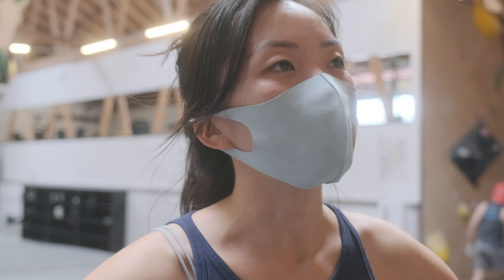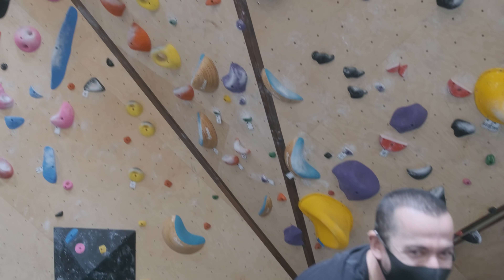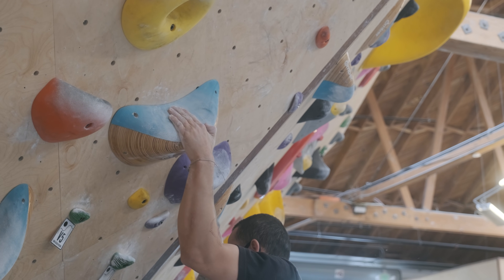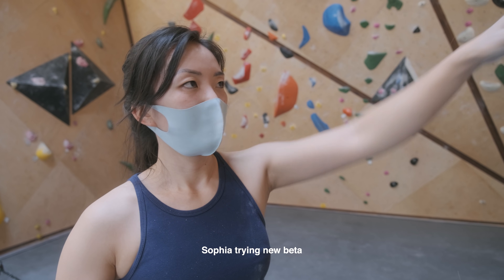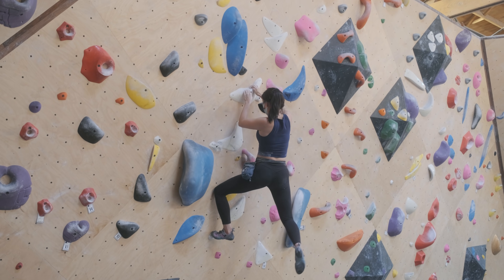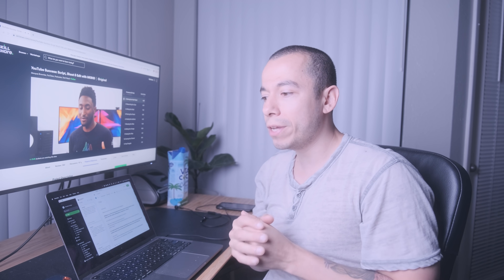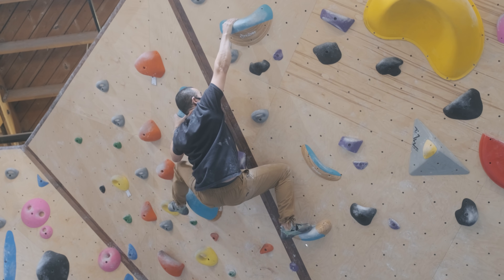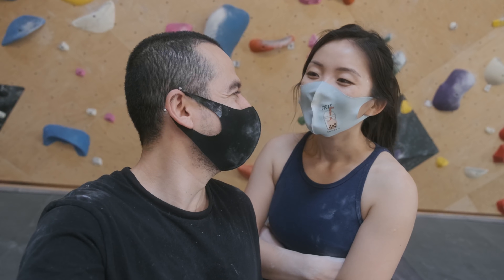How a Simple Change in beta Makes a HUGE Difference 🤯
Sophia and I visit a gym in Long Beach Called Long Beach Rising and we share some of the boulder problems we worked on.

Finger Tape:
Skin Care